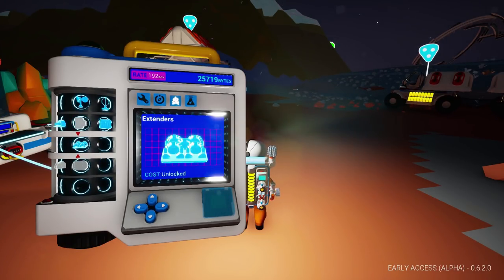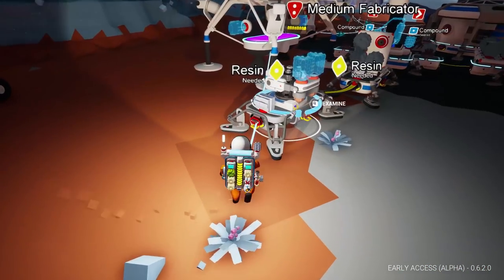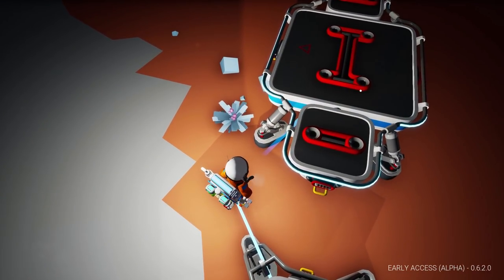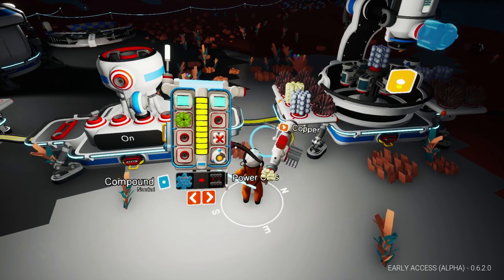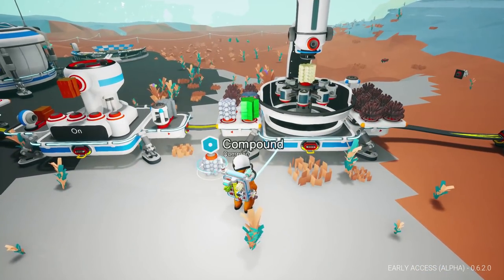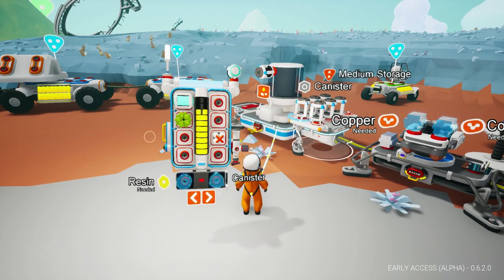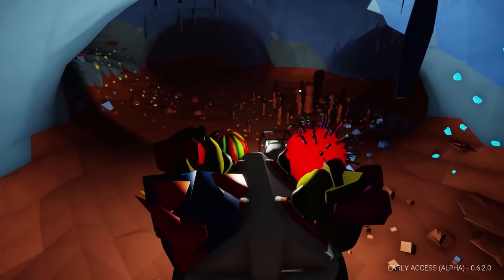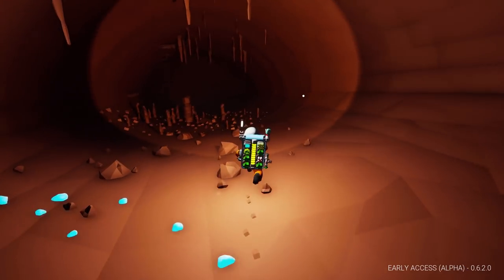Everything UNLOCKED, Collecting More BYTES! Astroneer Update Gameplay | Z1 Gaming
Lets Get Social ?!!